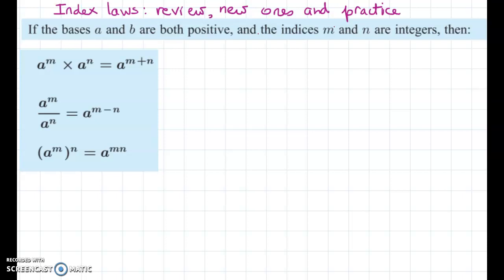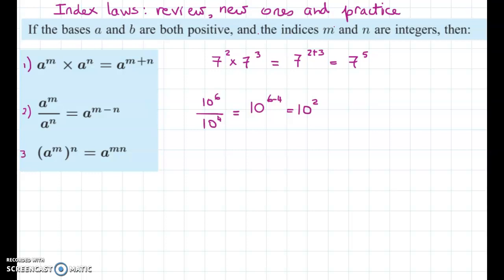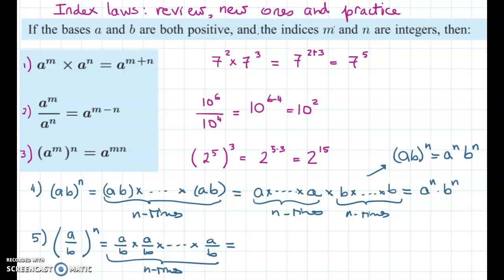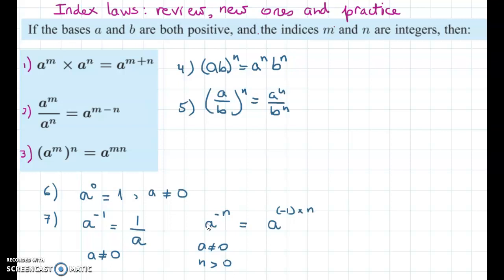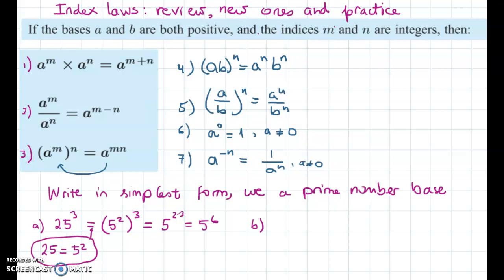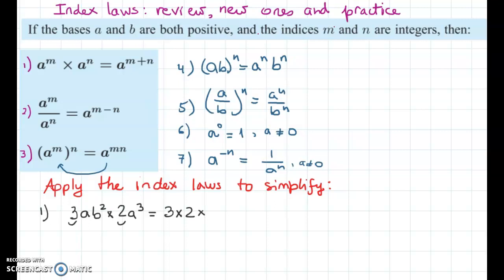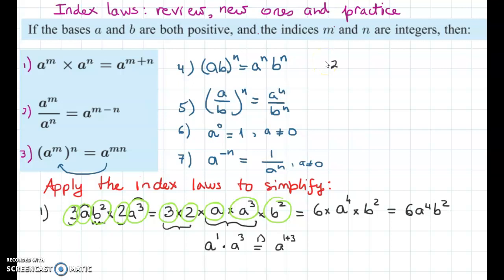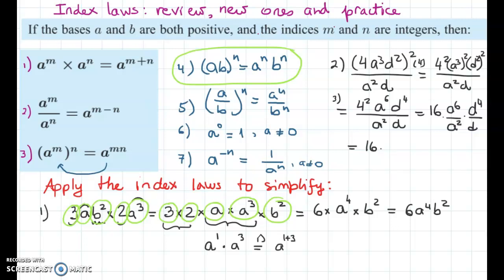PreIB Math /Index laws 1